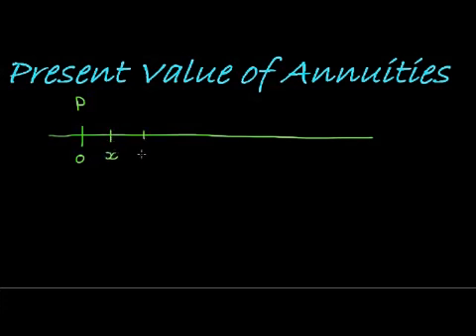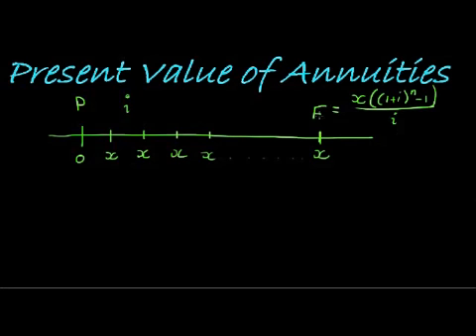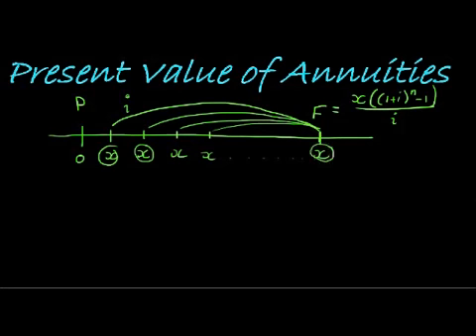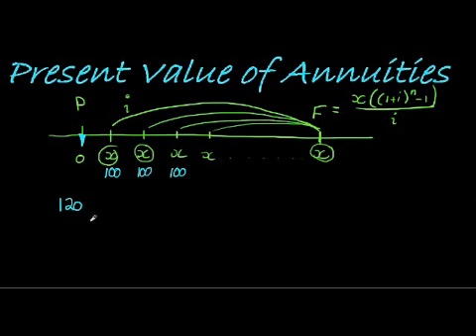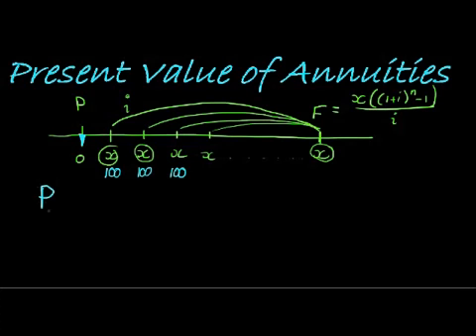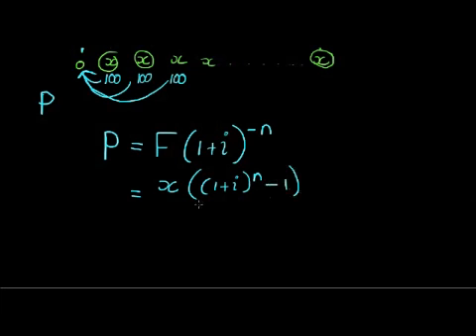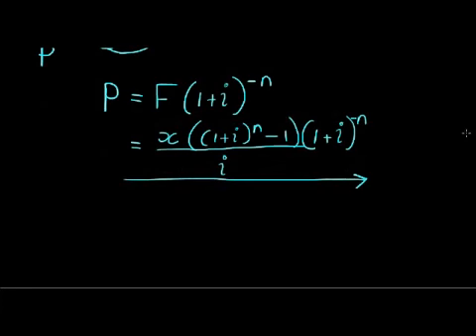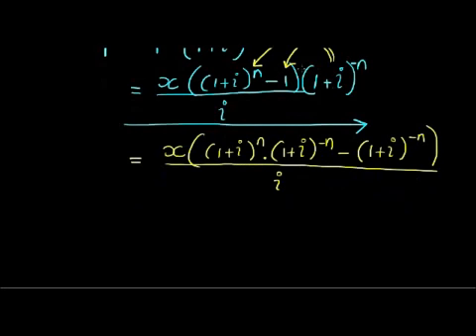Present Value of an annuity Deriving the formula